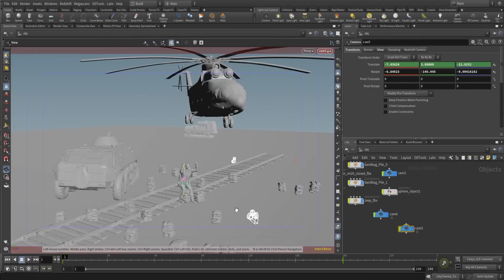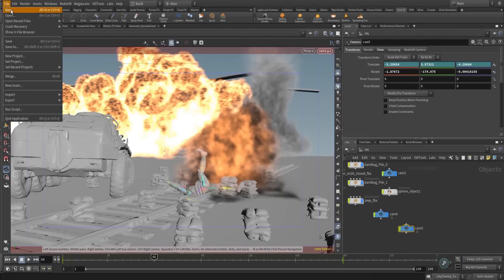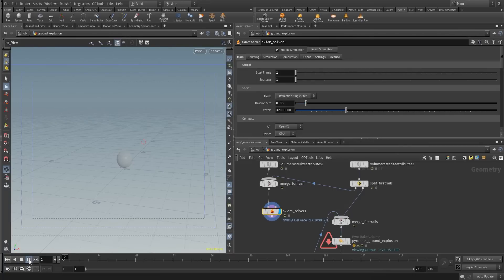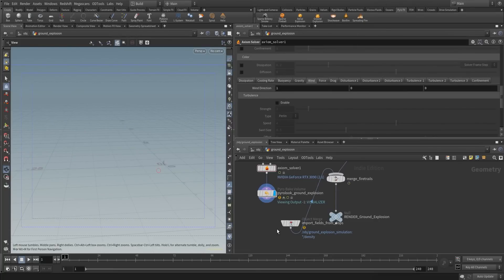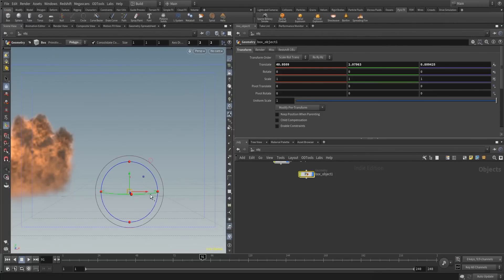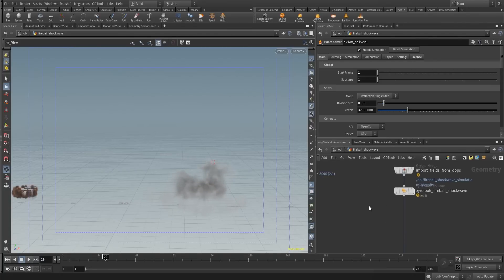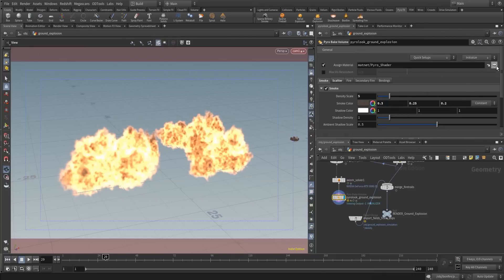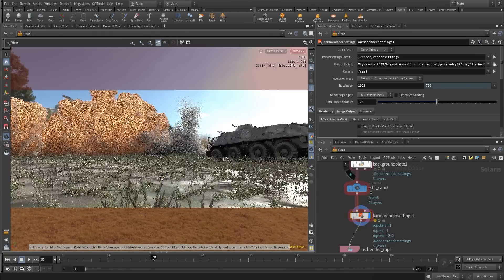Axiom Explosions on Steroids - Quick Setups in Houdini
With this tutorial you will be easy and fast create your explosions and dust simulations with the help of the shelf tools in Houdini.